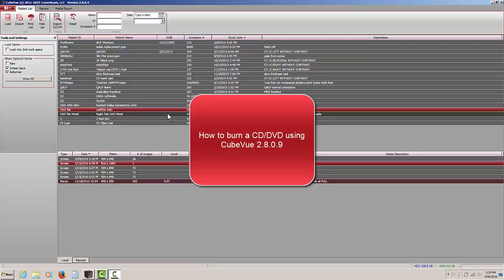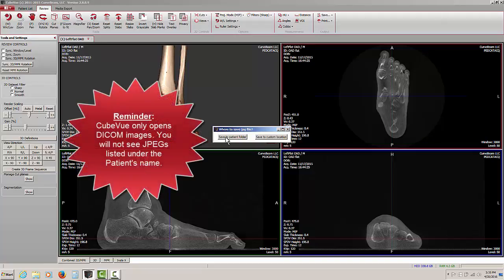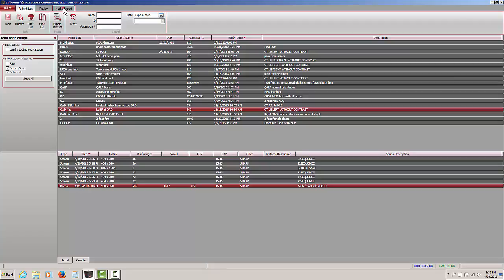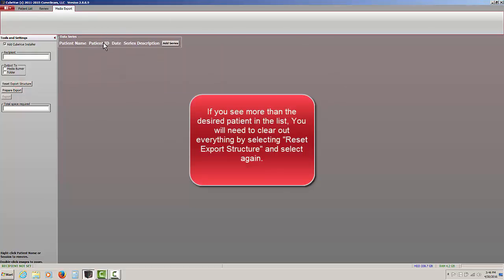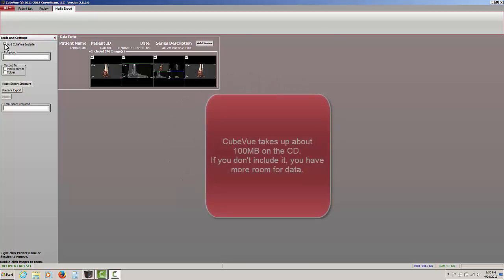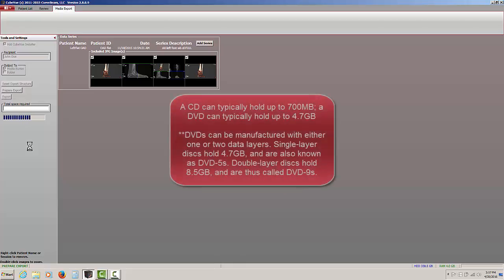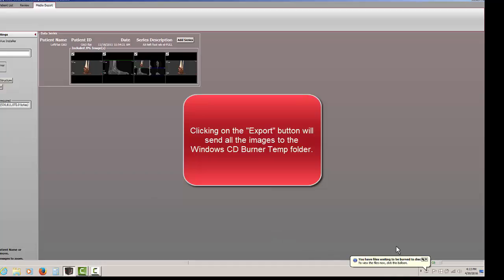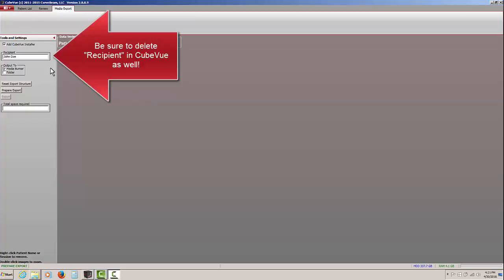CubeVue - Burning a Volume on to a CD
CubeVue is a powerful visualization tool that works hand-in-hand with the pedCAT weight bearing CT imaging system for foot & ankle. Use CubeVue to navigate through 3D renderings and MPR views of the lower extremities.

In this tutorial, which uses CubeVue Version 2.8.0.9, learn how to burn a DICOM volume on to a CD or DVD.